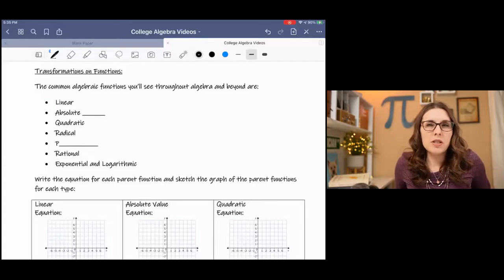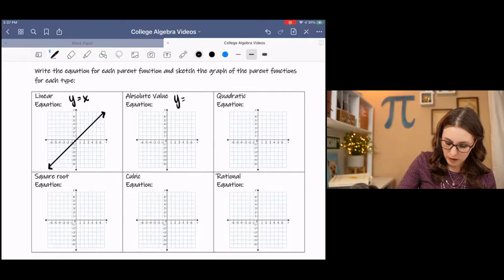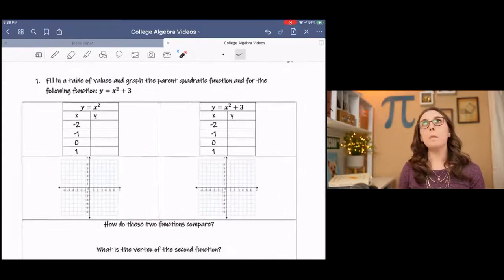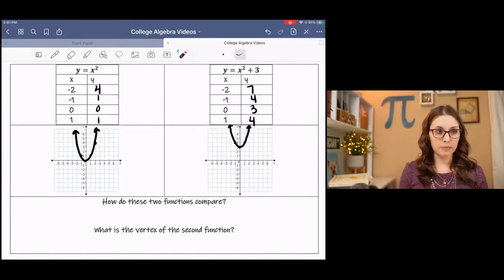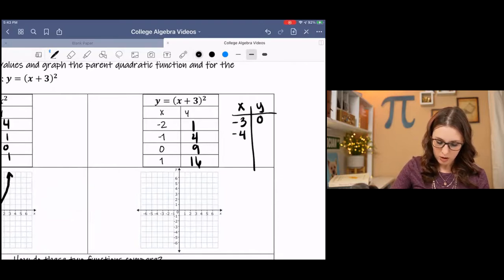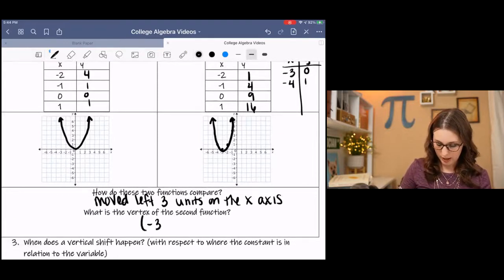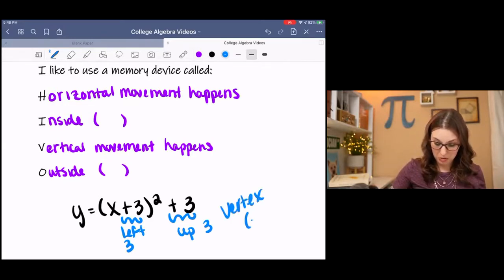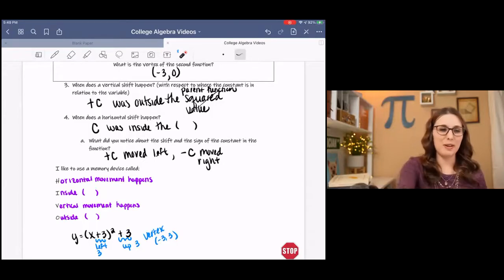Transformations of Functions | Horizontal and Vertical shifts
Parent functions and horizontal and vertical shifts.